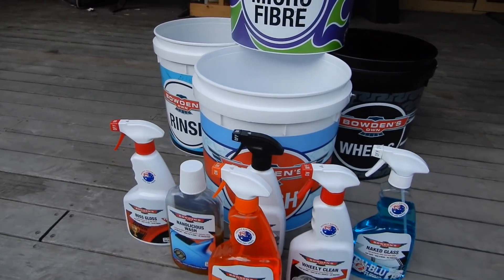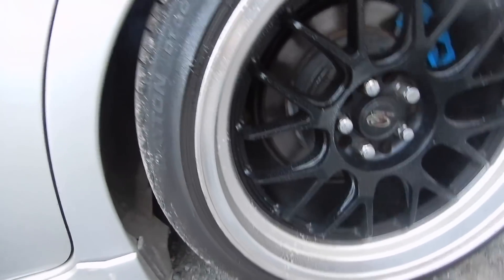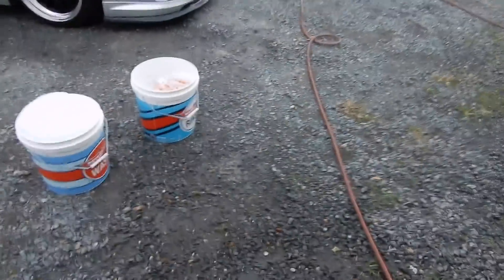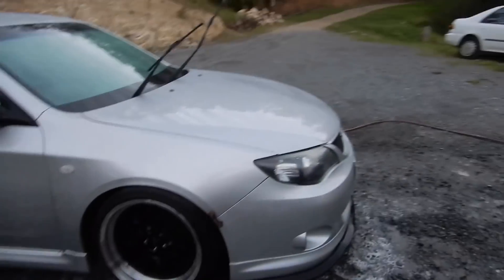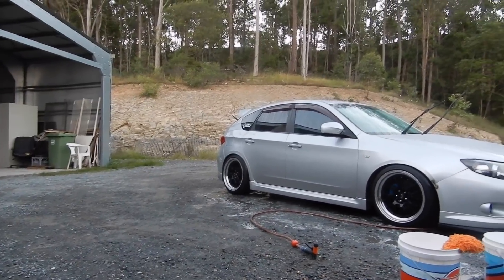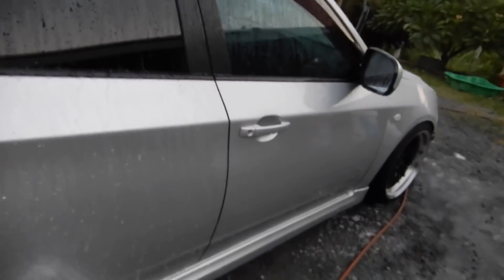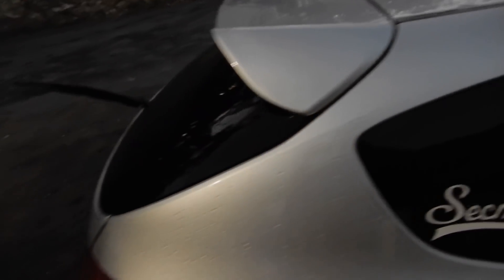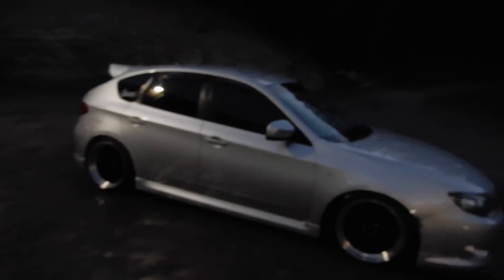Pressure Washer Free Detail Including Bowden's Own "Wet Dreams"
In todays video guys I go over a full in debt pressure washer free maintenance detail to keep your car looking up to spec. Be sure to check out my instagram and the products below. Big thanks to Bowdens for making this video possible.